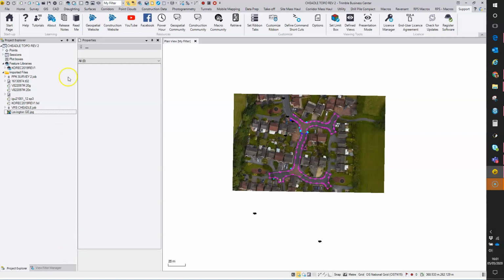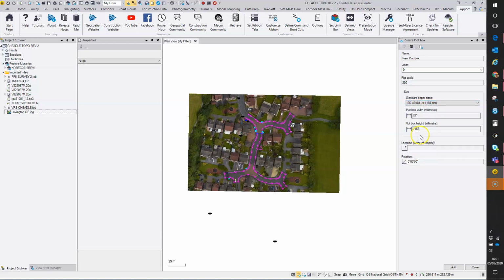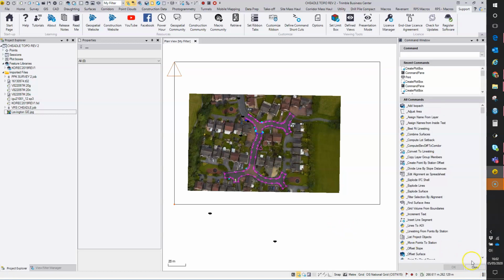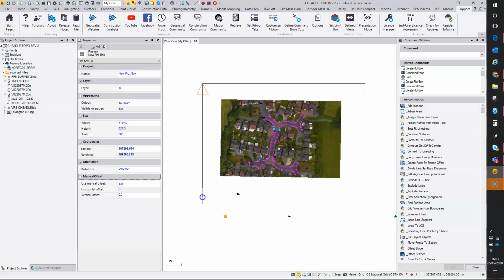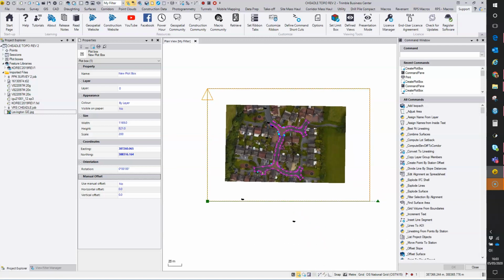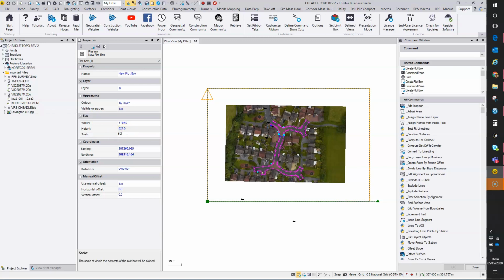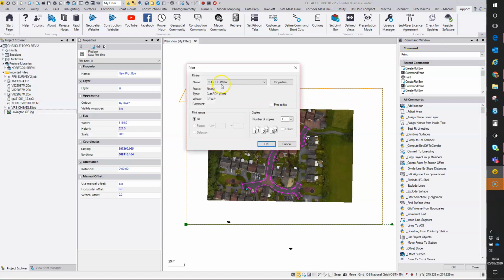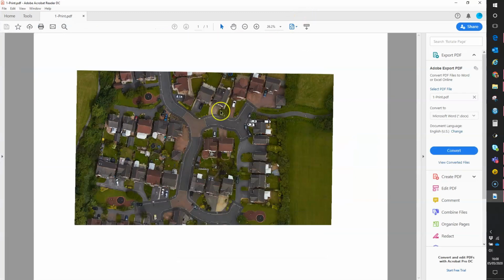Creating a Simple Screen Plot from Trimble Business Center